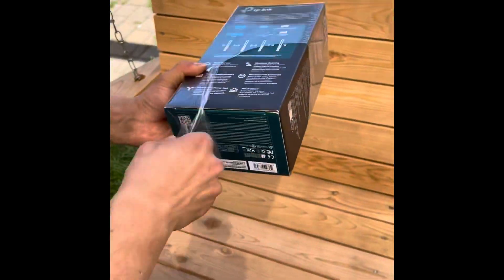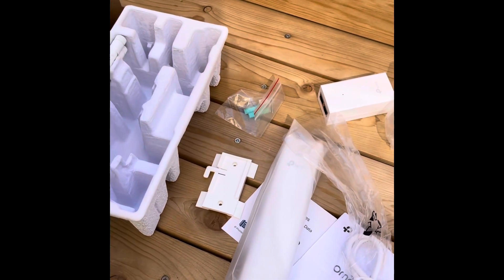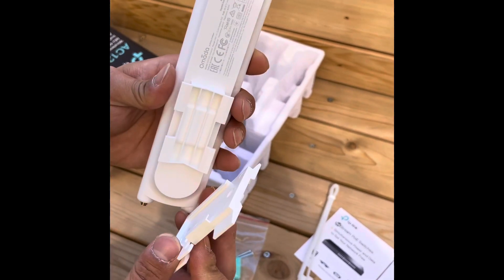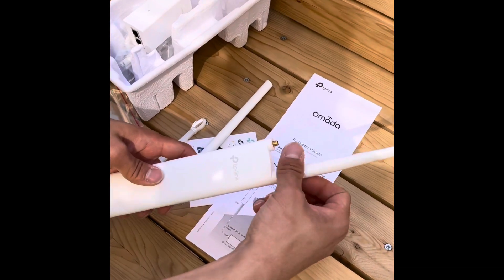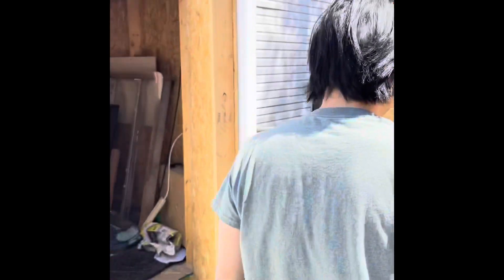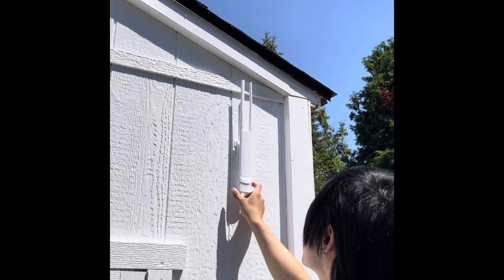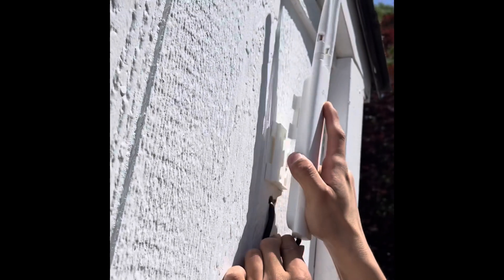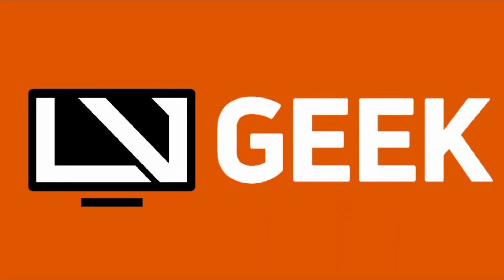How to extend your Wi-Fi to the backyard | Garage Wi-Fi | Pool Wi-Fi | Unboxing TP Link EAP225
Having wifi in the backyard is crucial for surfing the web, video meetings as we’ll as listening to music or watching a movie.
Extending wifi to the back of your house can be done in two ways. Either through an aerial cable or laying in through a pvc conduit. Either way is a good option depending on your house and the position of your backyard.

We have tested both and have two other videos to explain that.
This video is about the access point installed.